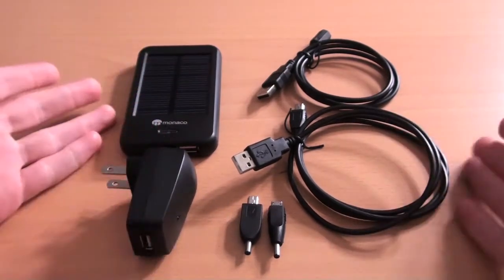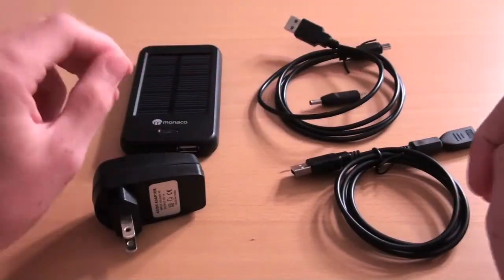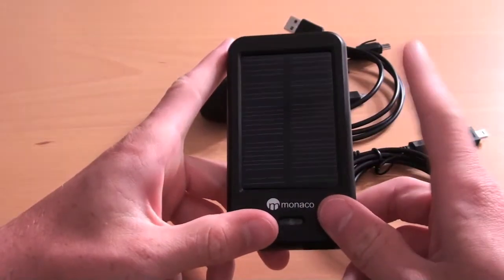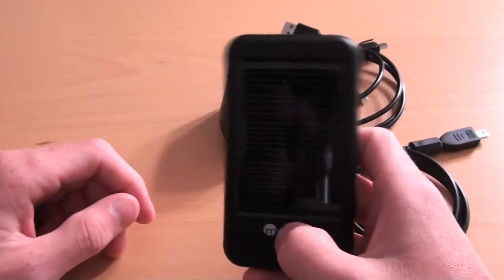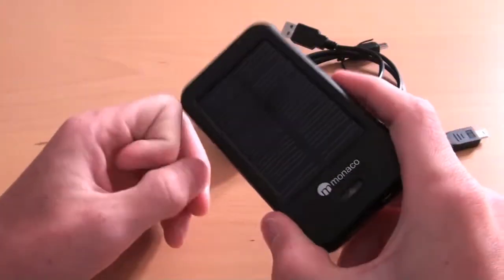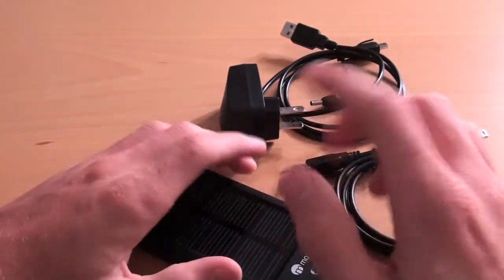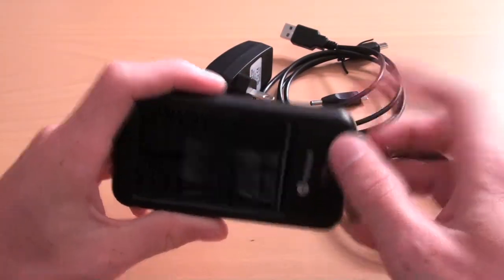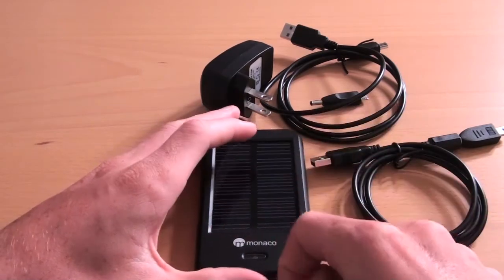Monaco Solar-Powered USB Charger Review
WirelessGround.com was nice enough to send a long a solar powered charger, check out the review.